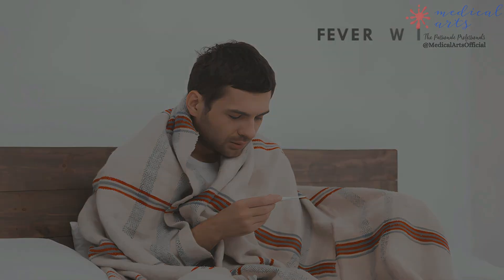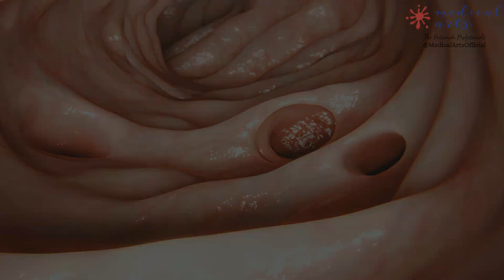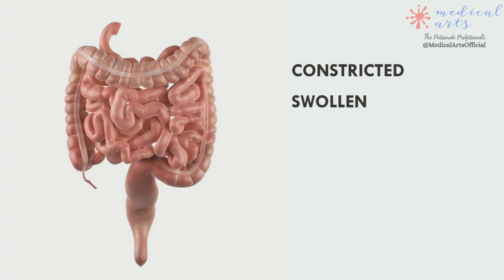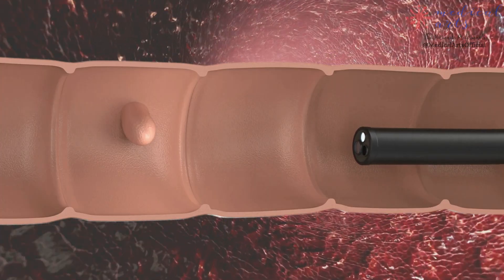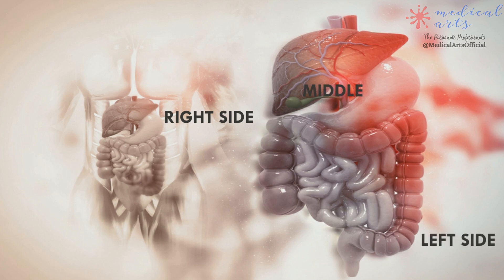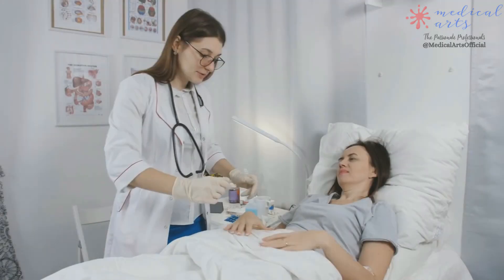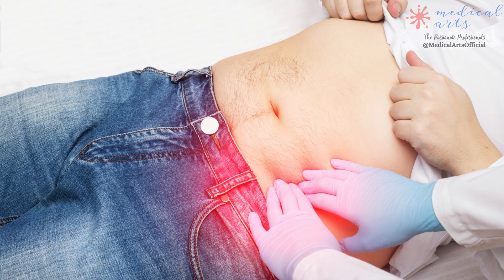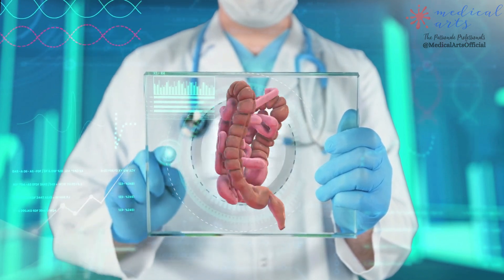What is Diverticulitis? A Brief Overview, causes and Treatment.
Diverticulitis symptoms, treatment, explained.

Diverticulitis sings and symptoms
Diverticulitis explained
Diverticulitis treatment
Diverticulitis surgery
Diverticulitis symptoms
Diverticulitis educational animation
Diverticulitis nursing
Diverticulitis animation